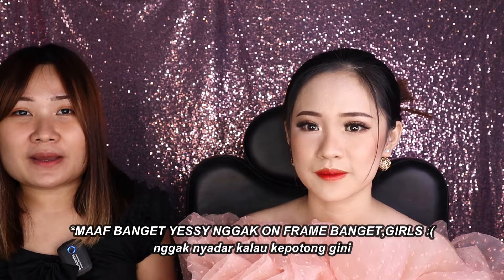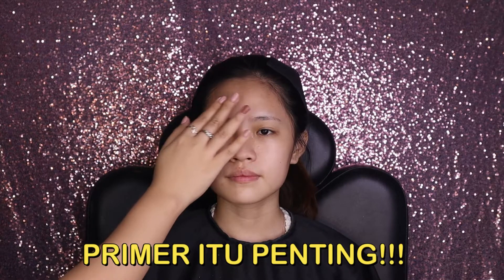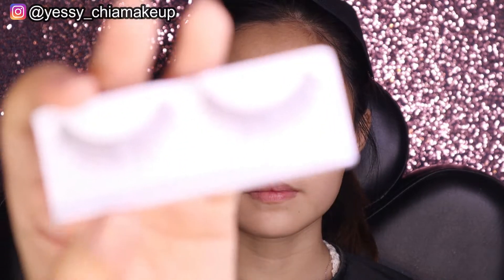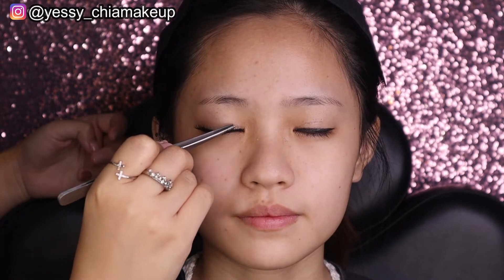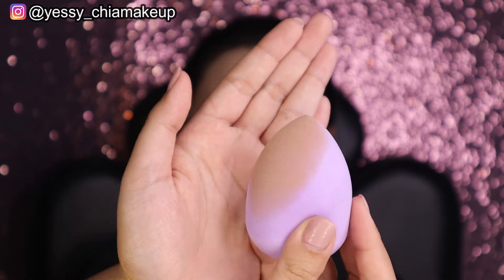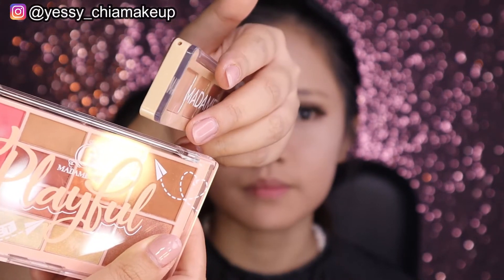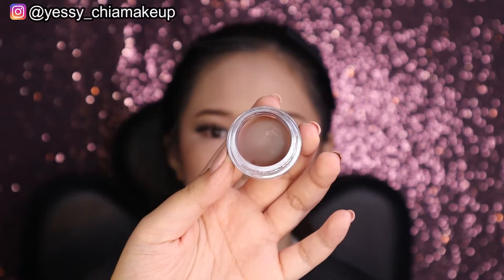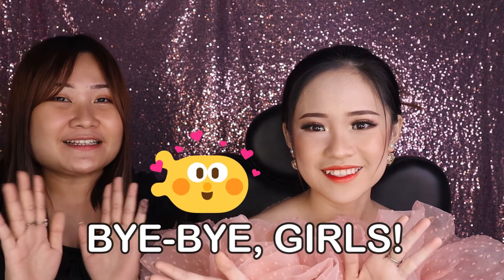ONE BRAND MAKE UP MADAME GIE Part.II ... Bonus Jahit & Obras mata, apakah itu??!!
Hai girls!!!
di video yessy kali ini yessy bagi ilmu tentang cara Jahit mata serta obras mata loh.. tidak ada yang ditutup-tutupi! 😍 Disini yessy juga sambil ONE BRAND MAKE UP MADAME GIE part. II nih girls! di video sebelumnya yessy ada buat part. I kalian bisa check di playlist "ONE BRAND MAKE UP" ya 🥰

apa nih yang special dengan part. II?? jadi disini yessy menggunakan palette terbaru mereka yaitu playful dan take 5! penasaran kan hasil palettenya seperti apa? tontonin video yessy yang ini sampe habis JANGAN DI SKIP ya girls! dijamin nyesel kalo kalian SKIP! 😭

Buat kalian yang lagi mau jadi MUA atau masih baru official jadi MUA, merapat ke channel yessy. MUA Surabaya tuh identik pakai teknik Jahit dan obras mata nih, girls! Yessy sudah belajar di 6 tempat dan guru2nya ternama nih, girls! so, yessy kenapa share ilmu yessy yang yessy dapat gak cuma2 ini ke kalian? In this video, I just want to share what I know about "Jahit mata" and "Obras mata" to you, so kalau kalian yang belum ada dana untuk kursus speciality Jahit & Obras mata supaya tetap bisa belajar nih dengan lihat video ini. Hopefully what I've shared on this video bermanfaat banyak ya buat kalian...🥰🤗😘 I try my best, TIDAK ADA TEKNIK YANG YESSY TUTUPI DI VIDEO INI!!!✌ TAPI, YESSY JUGA OPEN KURSUS MAKE UP NIH... lokasi studio yessy di waru-sidoarjo. buat kalian yang mau belajar teknik ini khusus ke yessy langsung, bisa WA nomer admin yessy
Banyak Promo menarik sampai bulan Juni nanti 😍😍😍😍

kalau ada yang kalian masih mau tanyakan bisa langsung COMMENT dibawah,girls! I open myself to you who wants to learn! 🥰🥰 biar kalian gak tersesat, karena 2 teknik ini nggak bisa sembarangan ya, girls! kalau salah sedikit mata client/model jadi korban 😭😭😭😭😭 kalian tiruin pelan-pelan cara yang yessy share, jangan terburu-buru, DIJAMIN BISA! 🙏

karena updates terbaru Yessy sering share di instagram tersebut🥰

(Free for first Endorsement! 🥰)